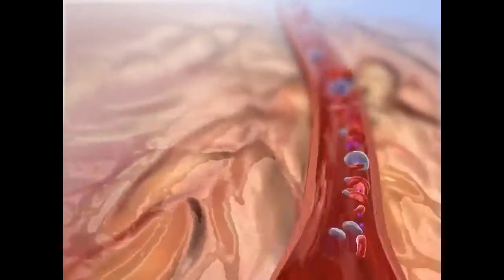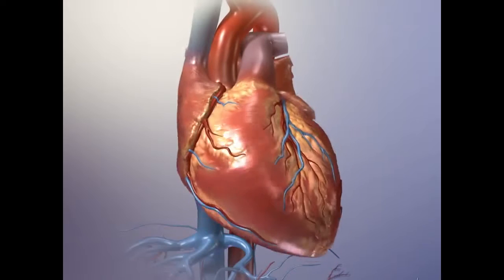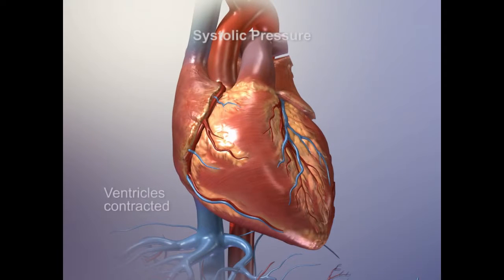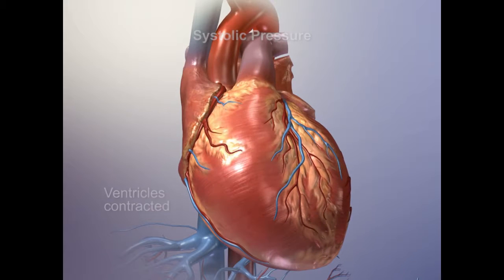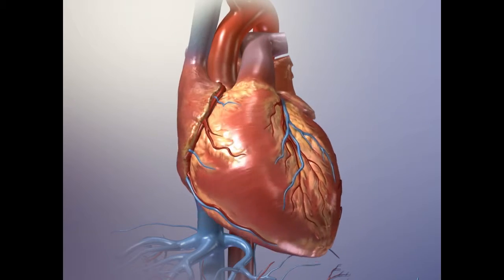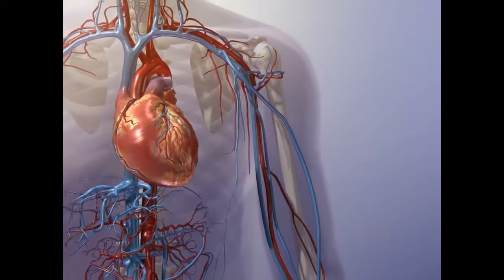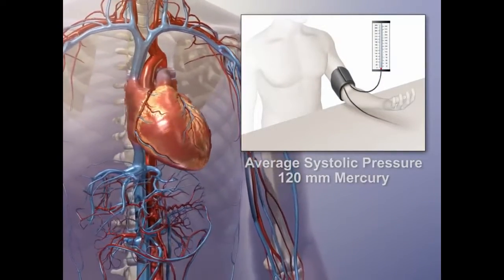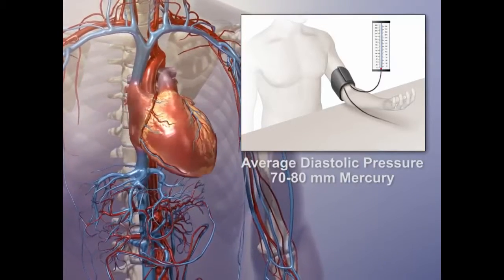Systolic and Diastolic Pressure